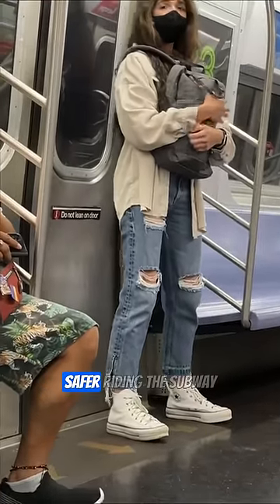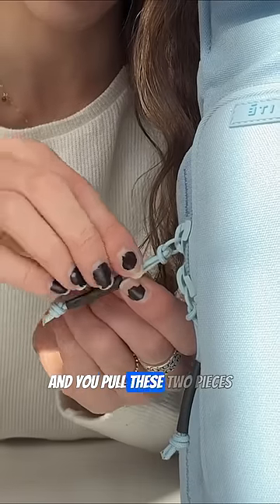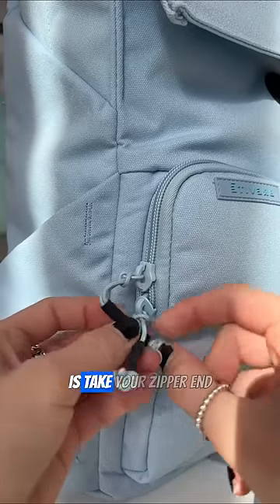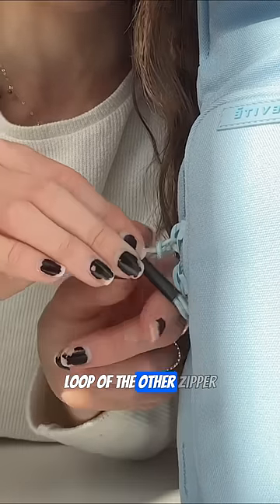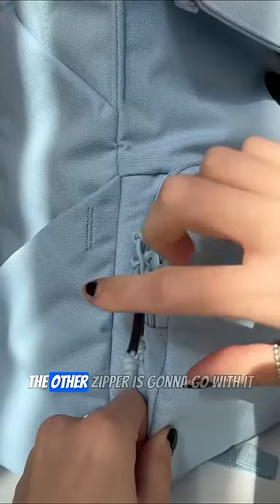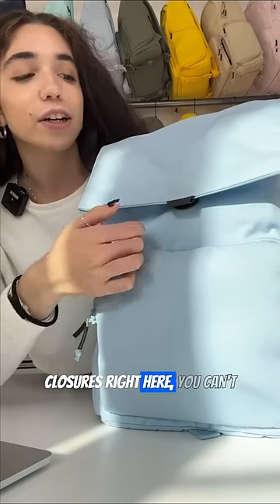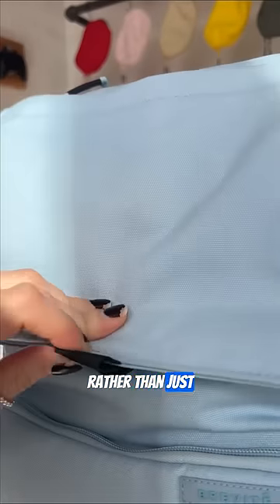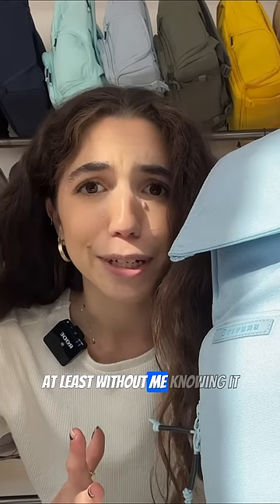This will make you feel SO MUCH safer riding the subway